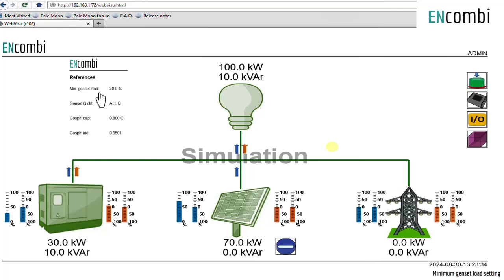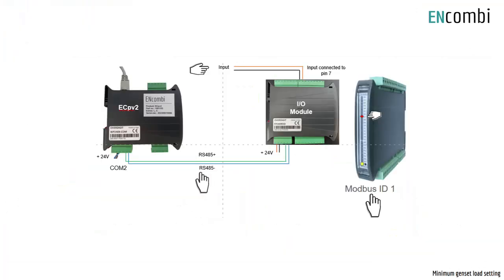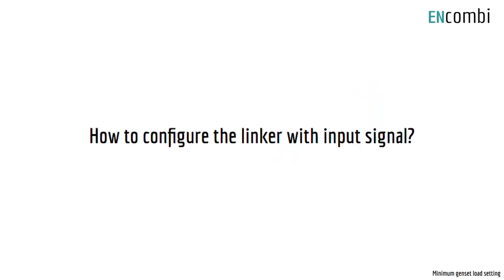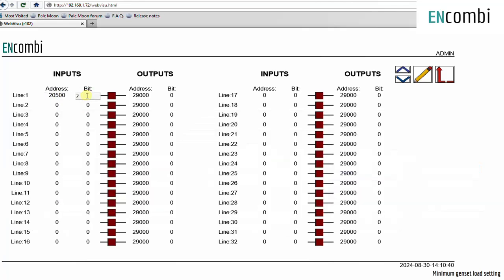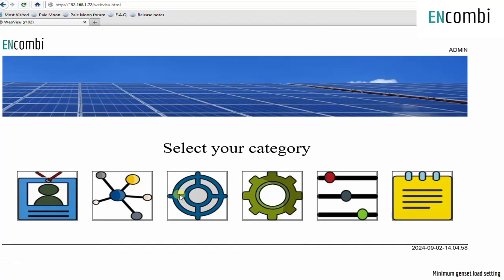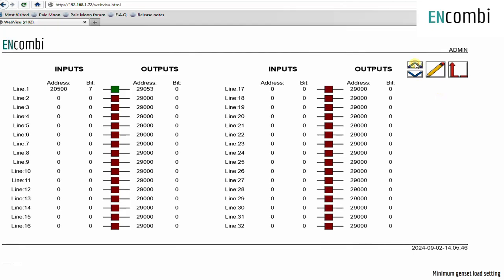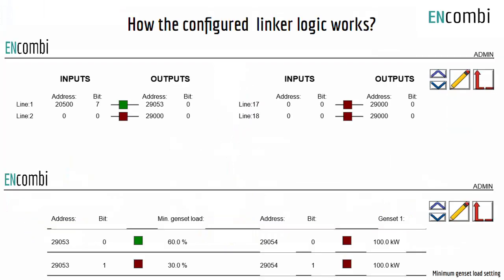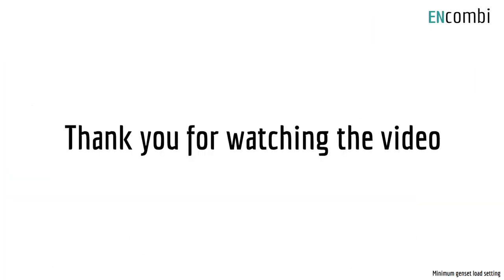EClogic Minimum Genset Load Setting